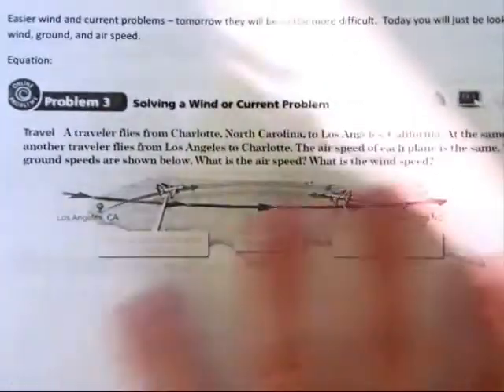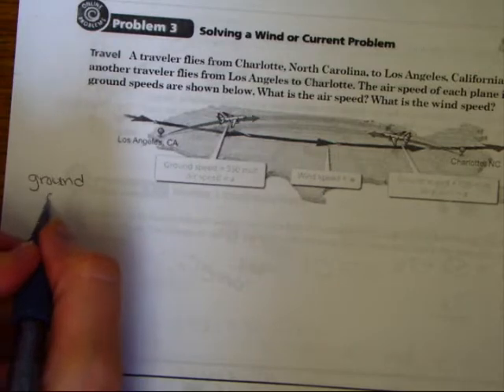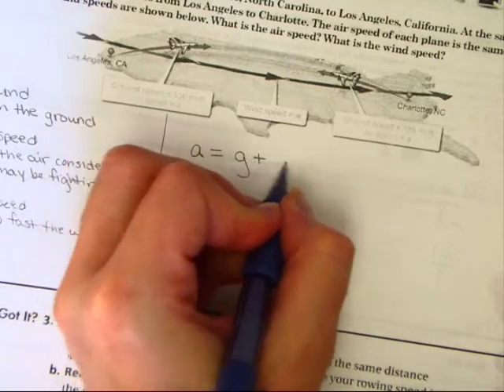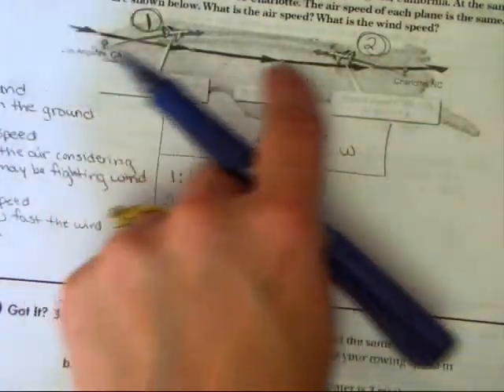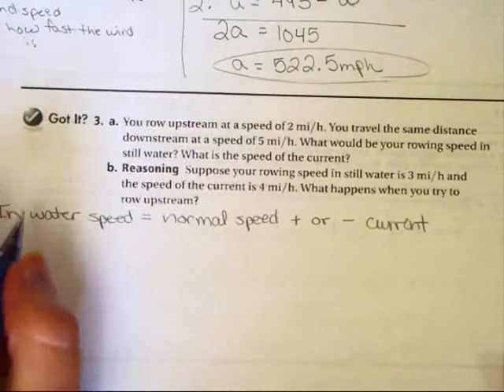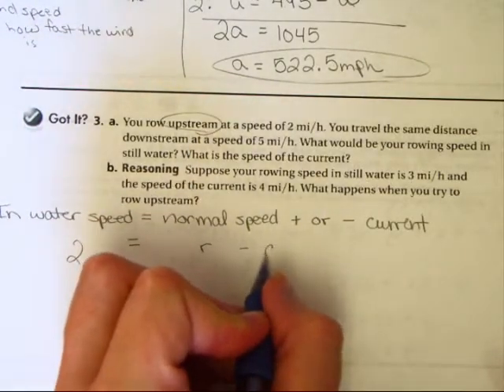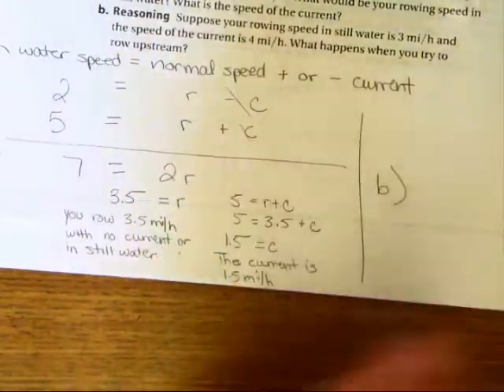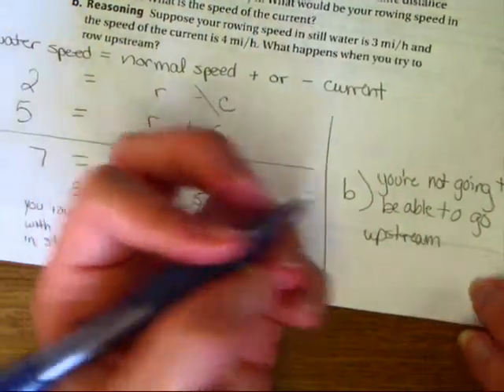Honors Algebra I 6 4 Application of Linear Systems II